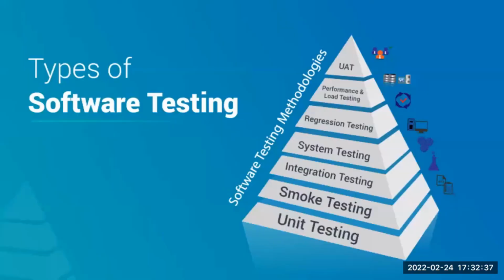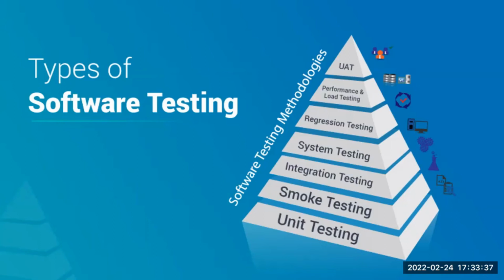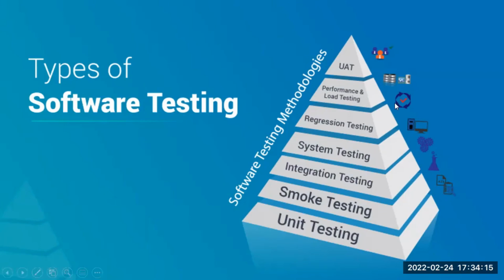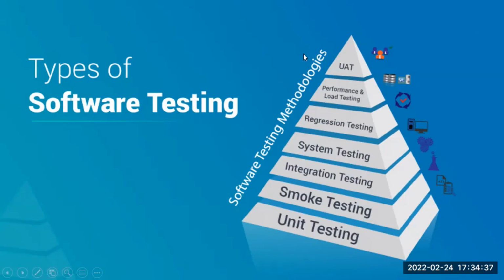Manual /Functional Testing DAY 2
Methodologies of Manual/Functional Testing